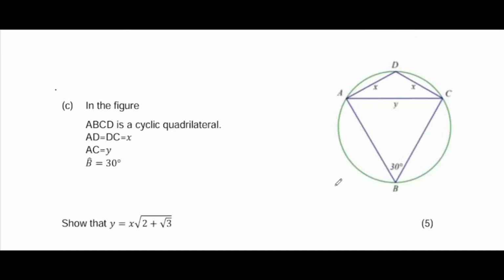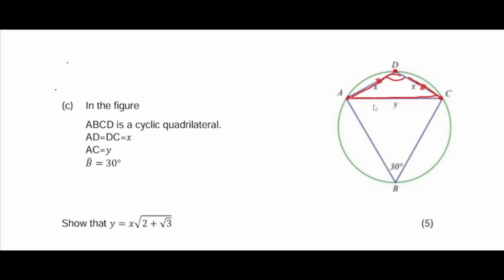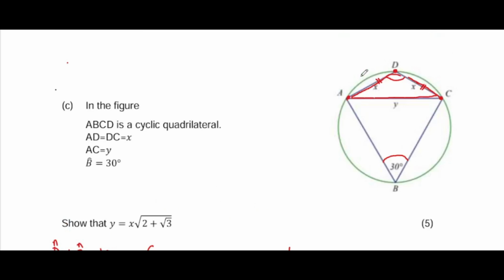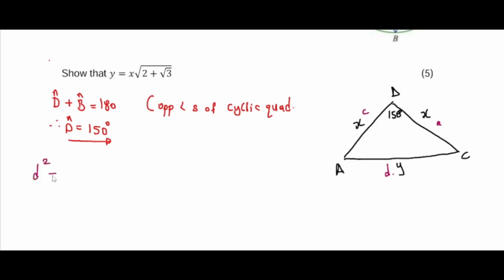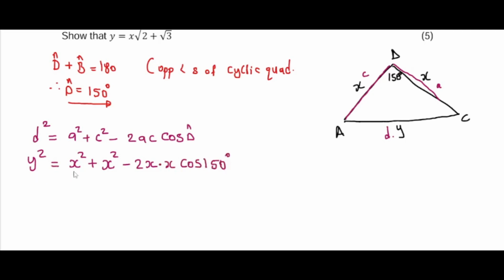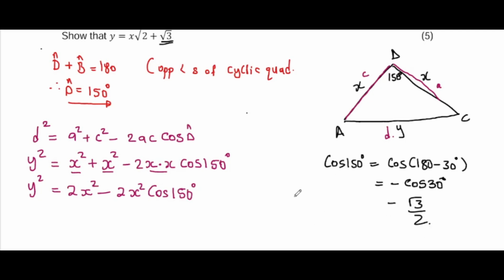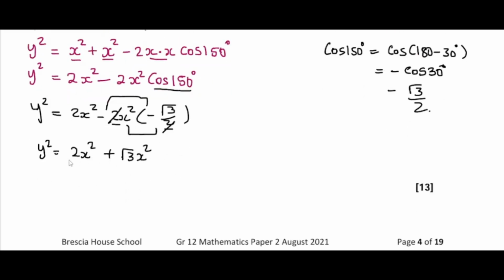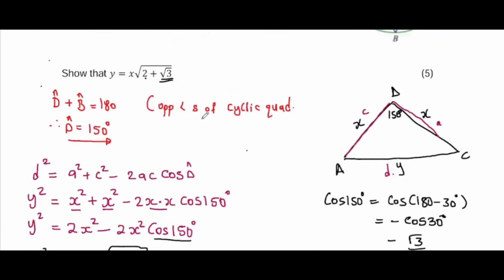Grade 12 IEB Mathematics | Proving Using the Cosine Rule (Past Paper)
In this lesson, we focus on proving using the Cosine Rule, a key topic in Grade 12 IEB Mathematics that often appears in exams.

📌 Don’t forget to:
📤 Share with other Grade 12 learners